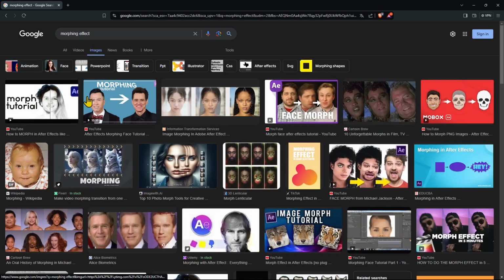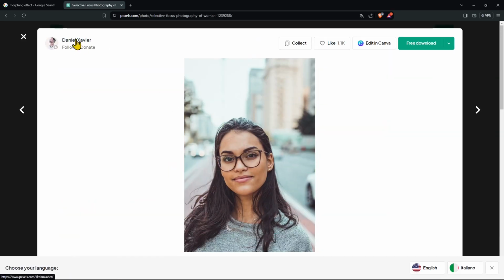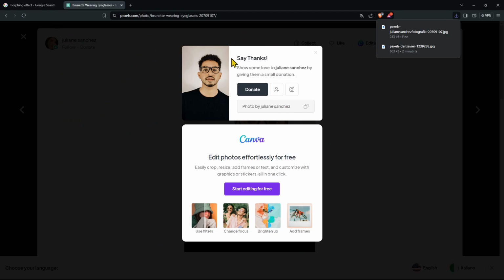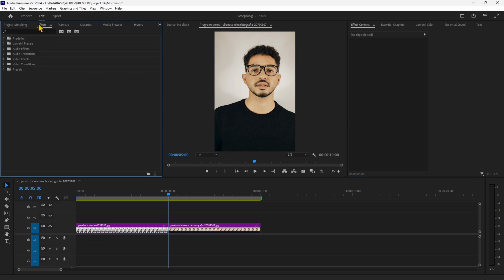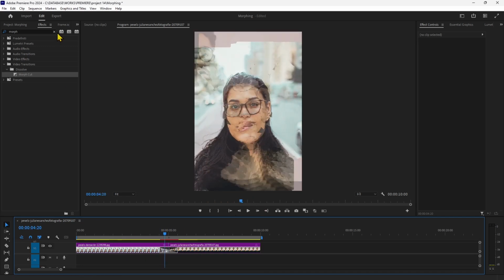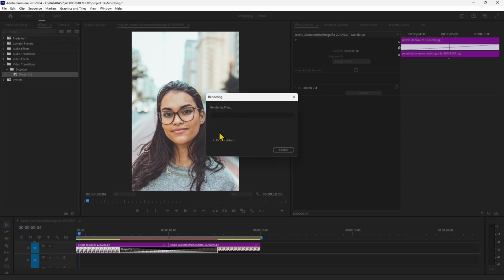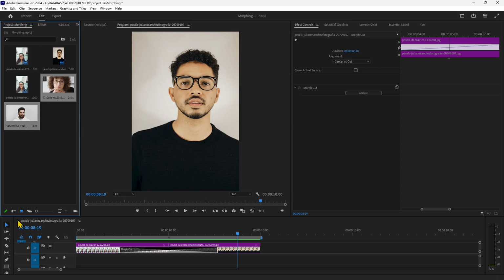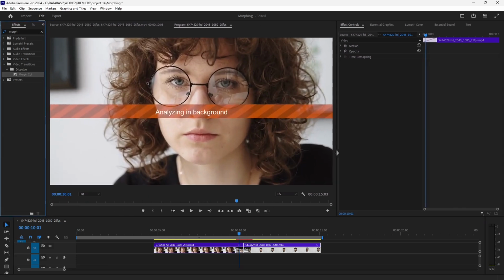Videoguide - Morph Effect in Premiere Pro, Make Footage Morph into Something Else With a Transition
Videoguide - Morphing Effect in Premiere Pro, How to Easily Make Footage Morph into Something Else With a Morph Cut Transition Effect